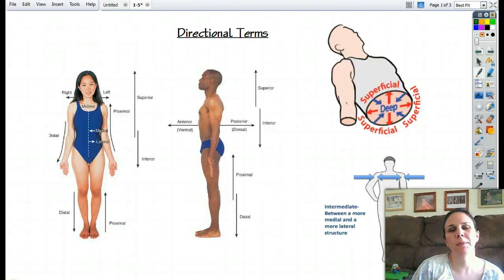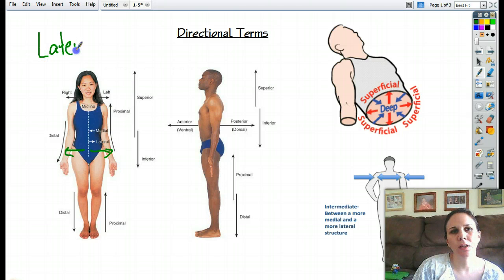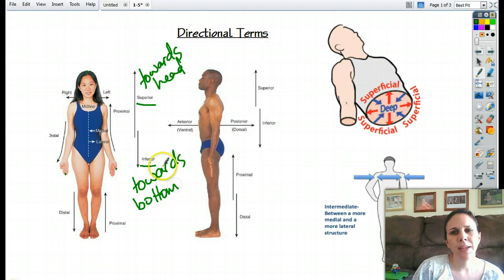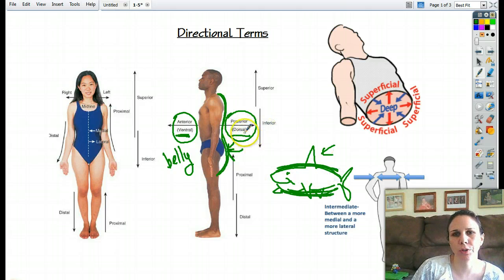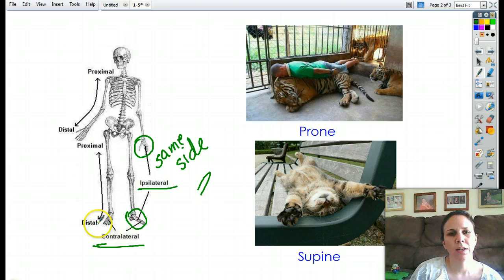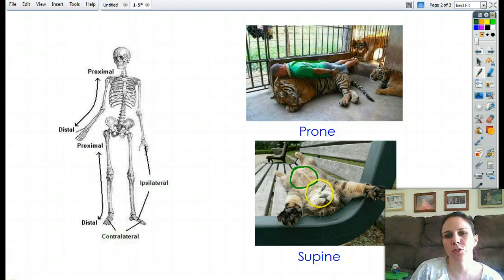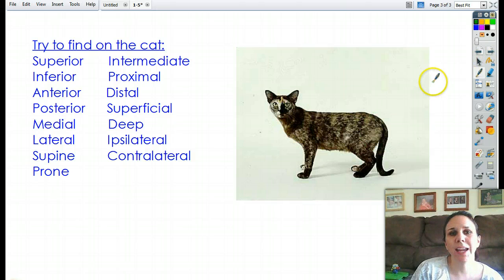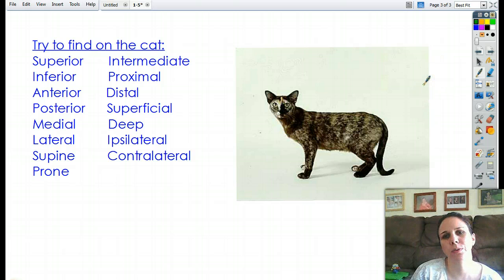Anatomy 1-5 Directional terms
Directional terms